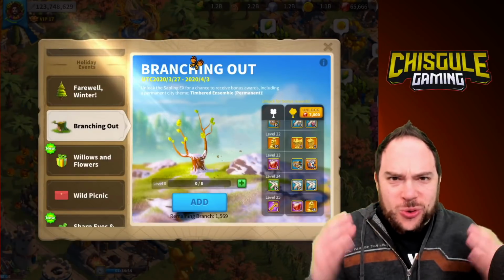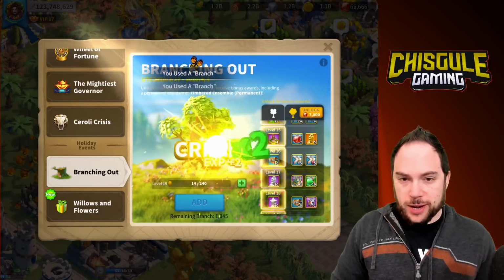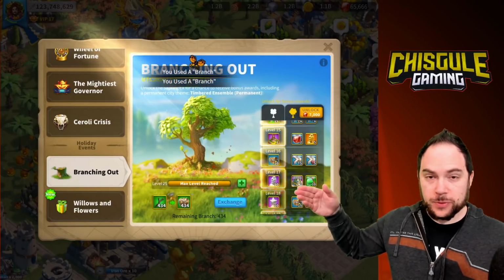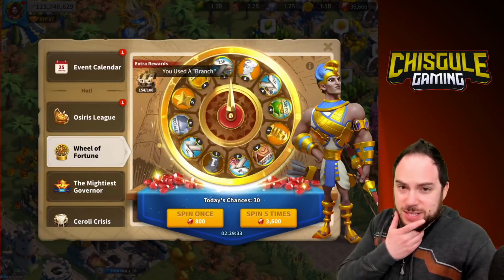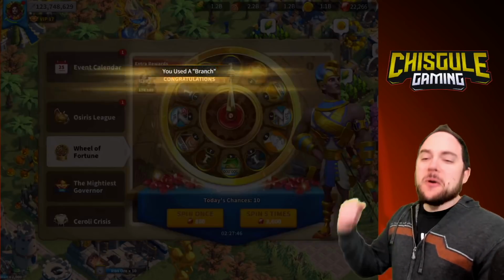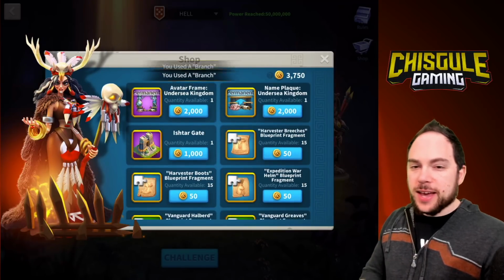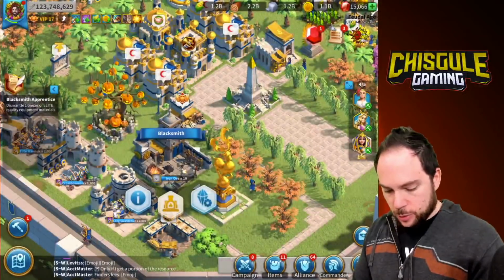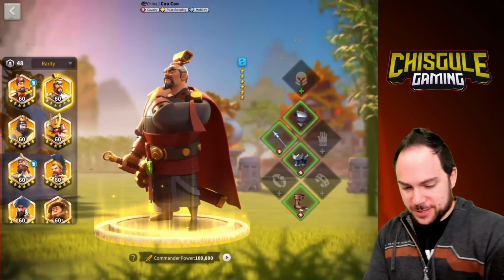Maxing Branching Out + WORST Ramesses spins in Rise of Kingdoms (rok)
We discover how many branches are required to max out branching out, and then take a crack at spinning for Ramesses.  Spoiler alert... we don't get much of the 8x spot in Rise of Kingdoms (rok).

Cheers,
-Chisgule